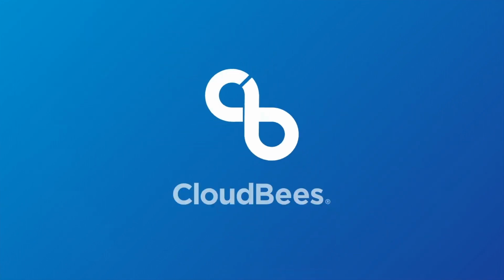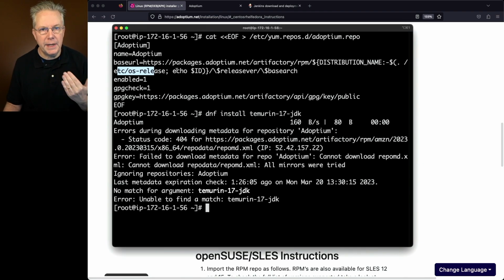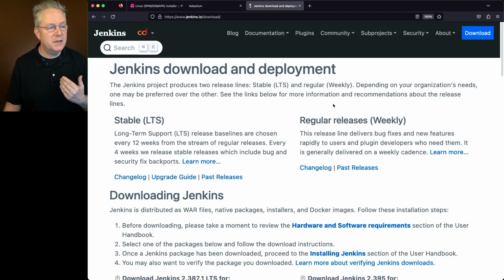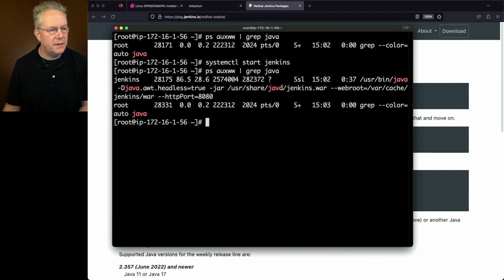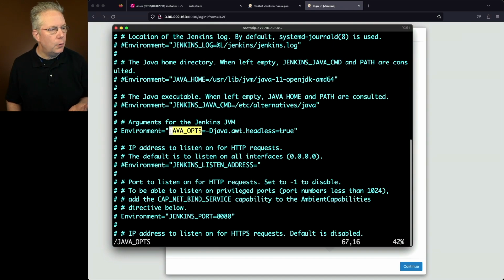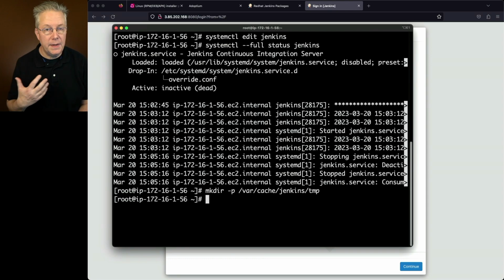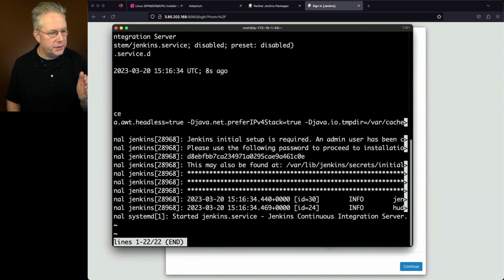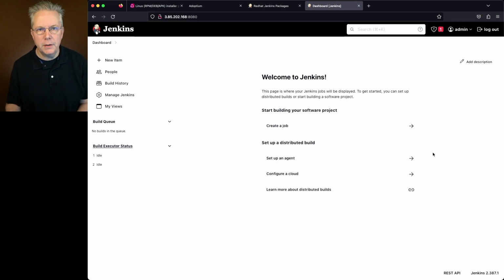How To Install Jenkins on Amazon Linux 2023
Timecodes ⏱:

00:00 Introduction
00:06 Starting point
00:15 Install Temurin 17
03:00 Install Jenkins
05:13 Initial configuration of Jenkins